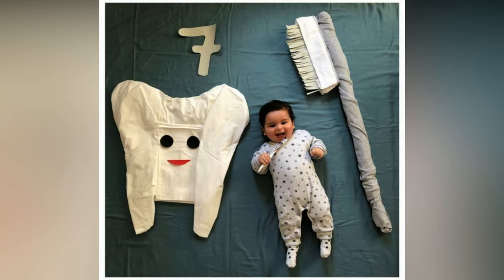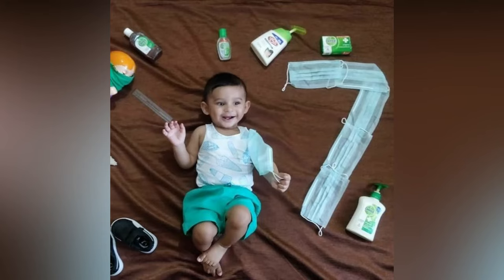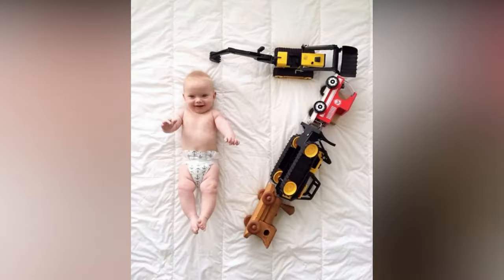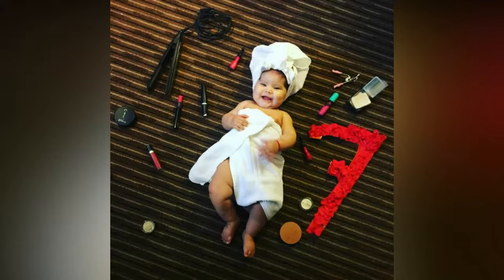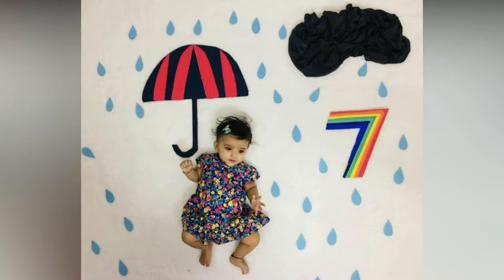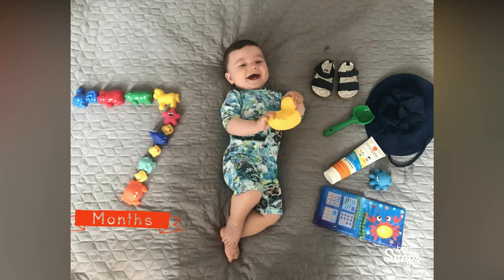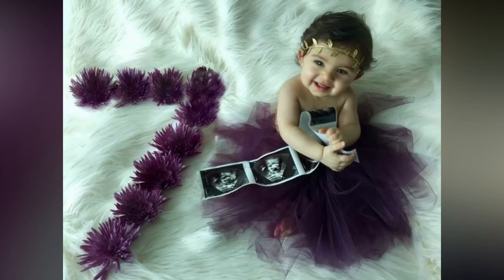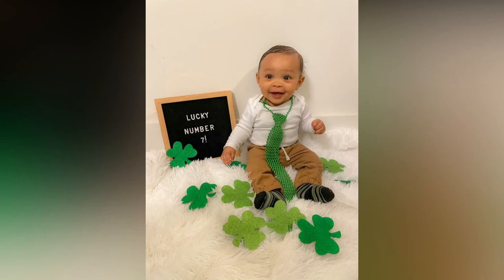7th month baby photoshoot ideas at home || Seventh Month Milestone Photoshoot Ideas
English Version

TamilVersion

Telugu Version